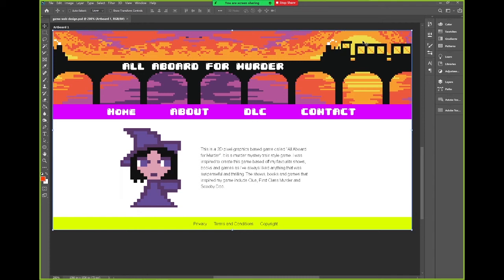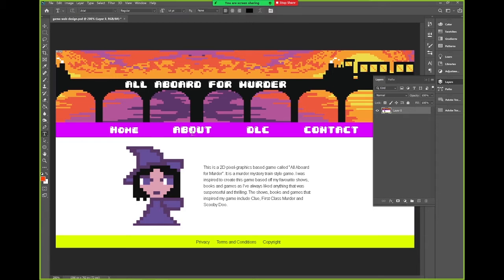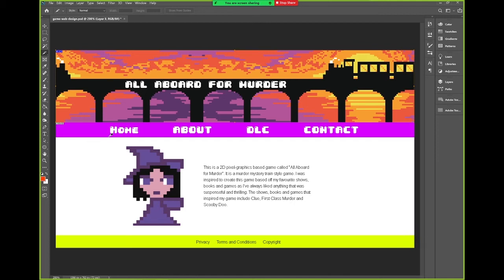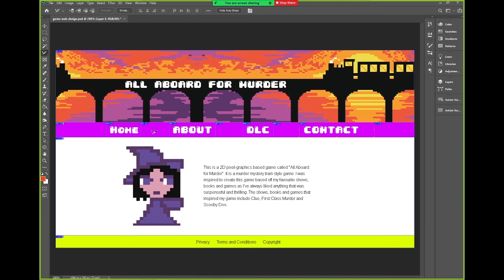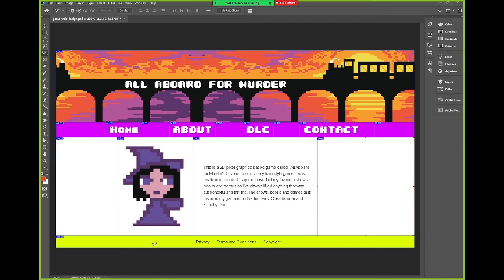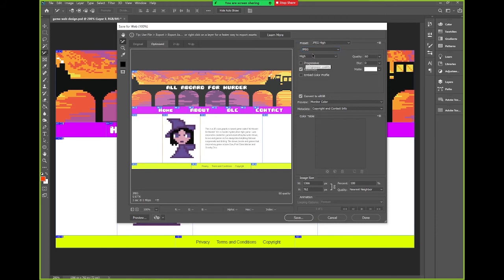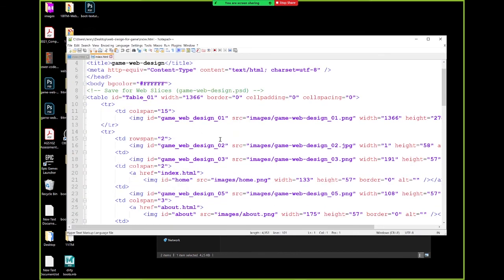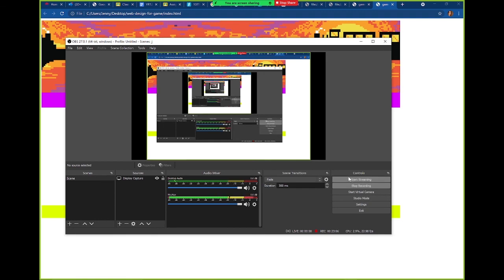Web Design using the Slice tool